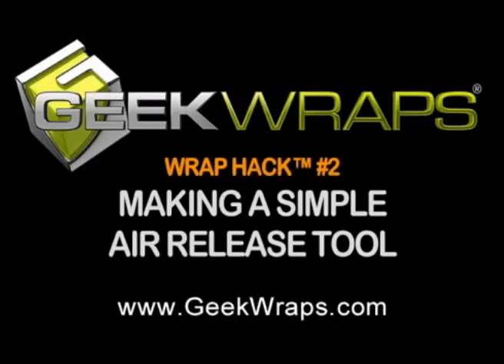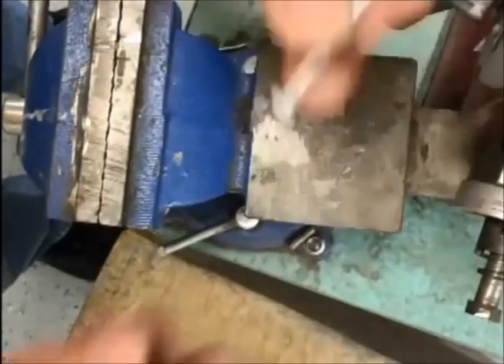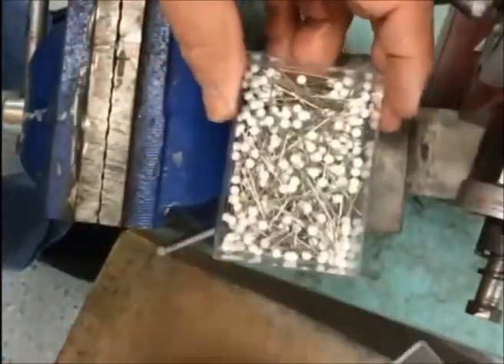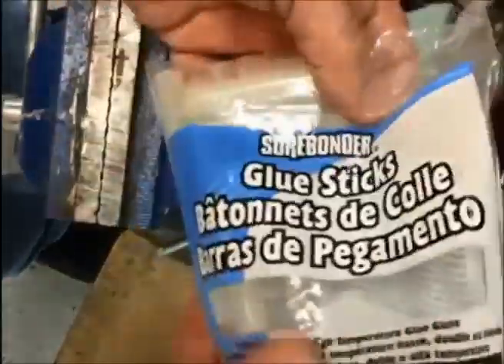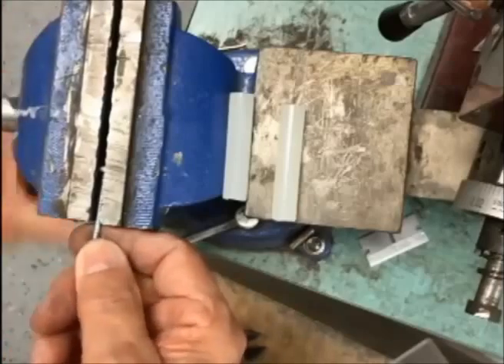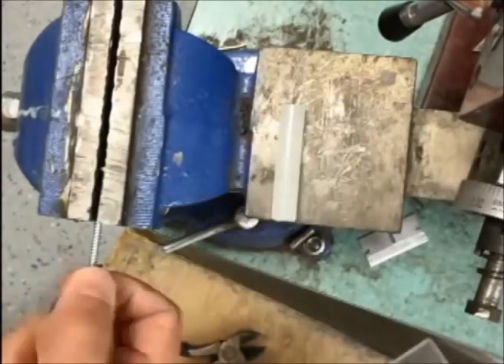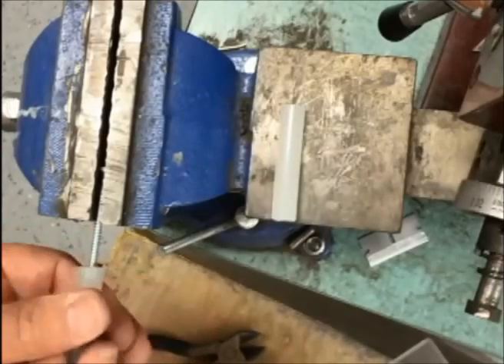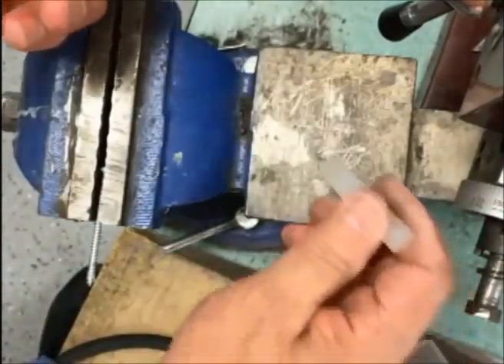Geek Wraps® Wrap Hack™ #2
Making a simple air release tool